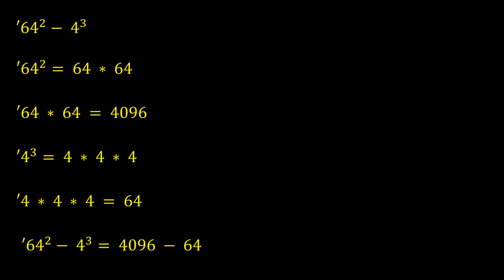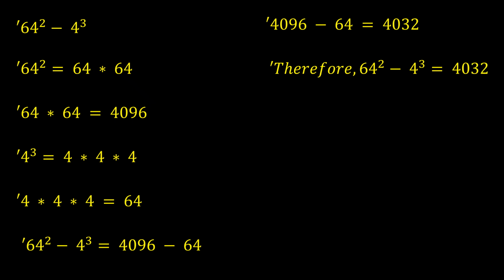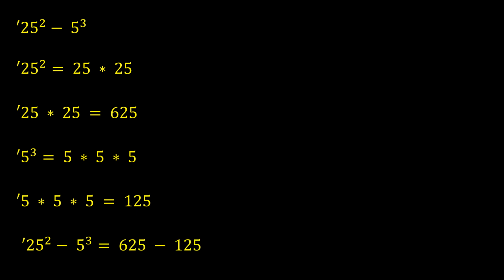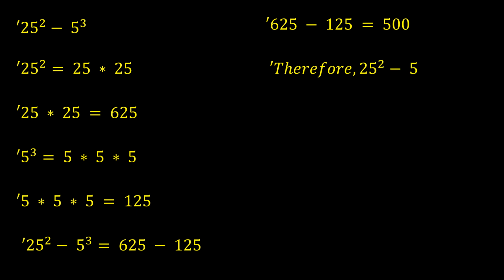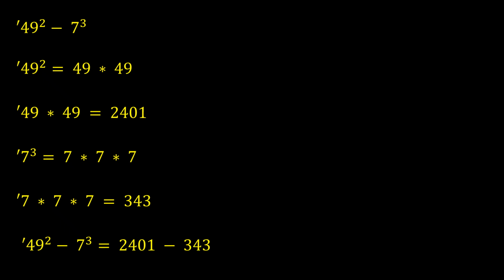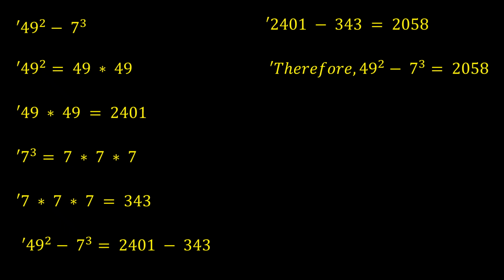USA Math Olympiad | Algebra & Exponents Tricks | Olympiad Level Questions Explained